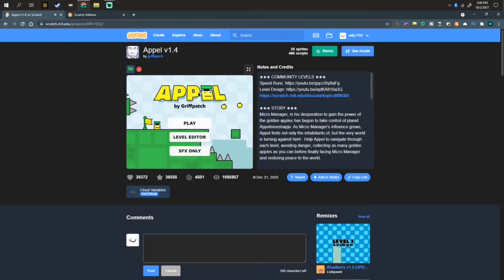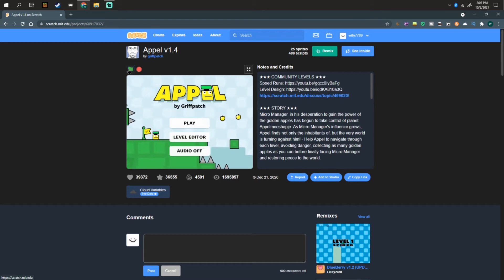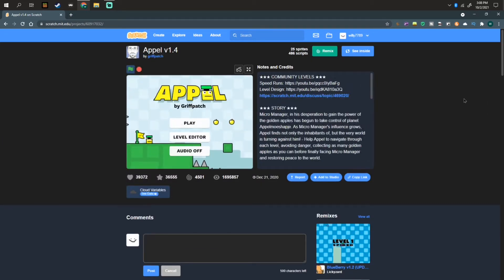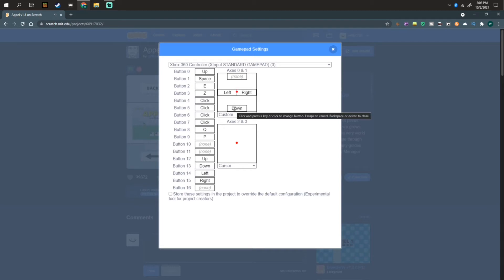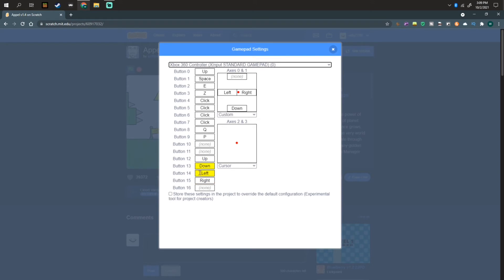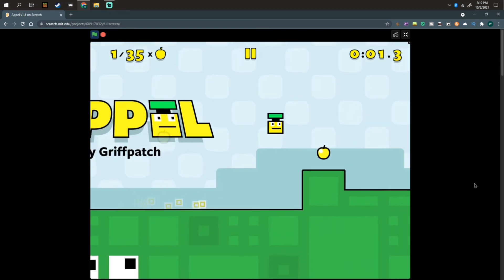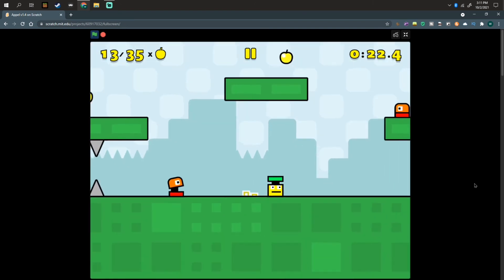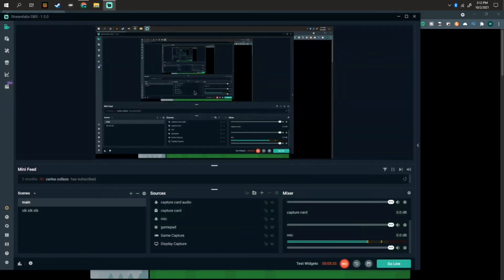How to use controller on scratch